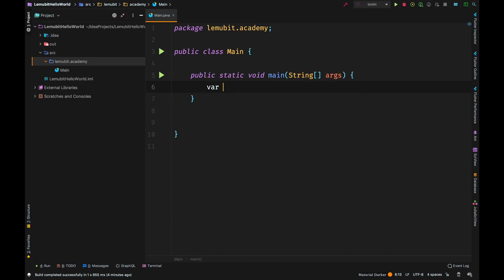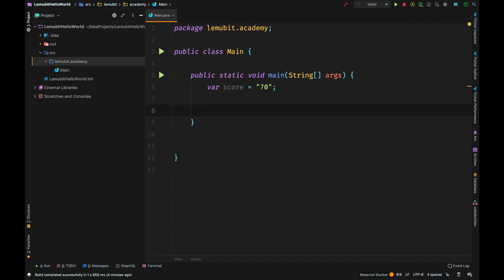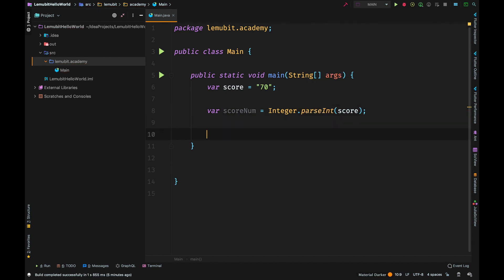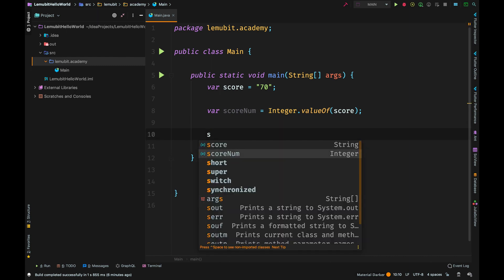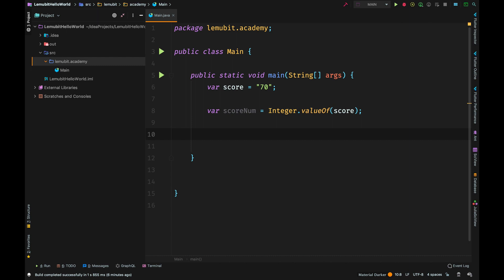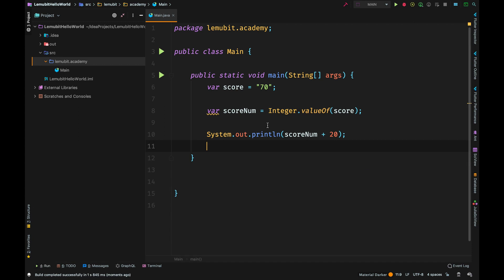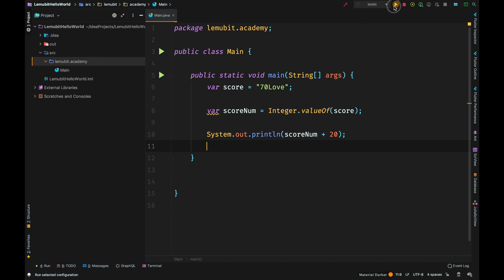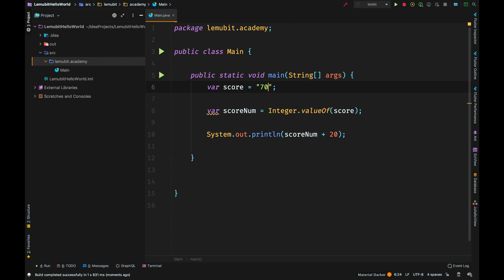Java ParseInt vs ValueOf - Converting String to Integer and int in Java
In this lesson, you learn about the Java ParseInt and ValueOf static methods of the Integer class. ParseInt and ValueOf return a different result, some people might think they both return primitive Java int values.

This video is from the Java Engineer course on Lemubit Academy